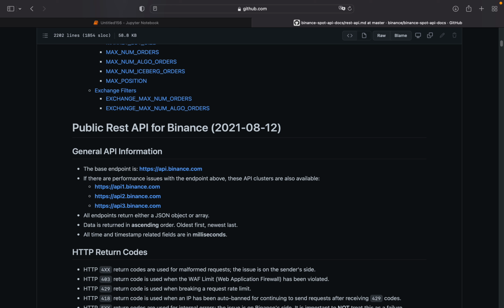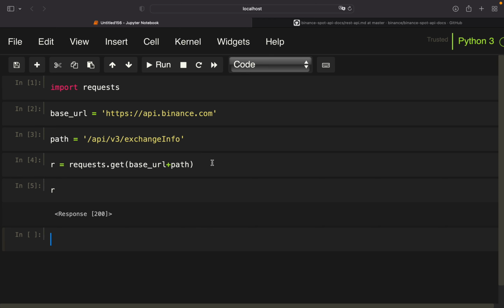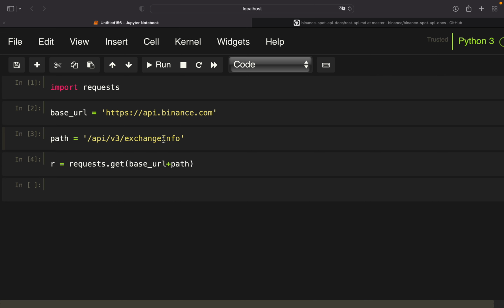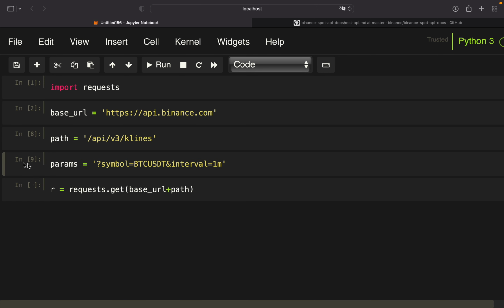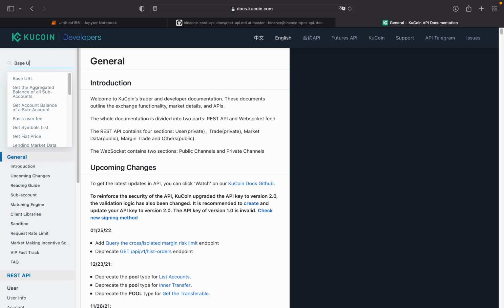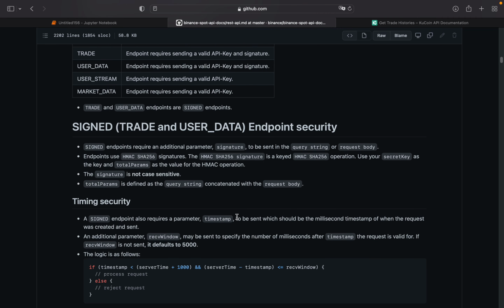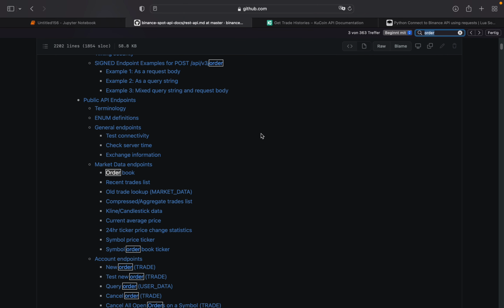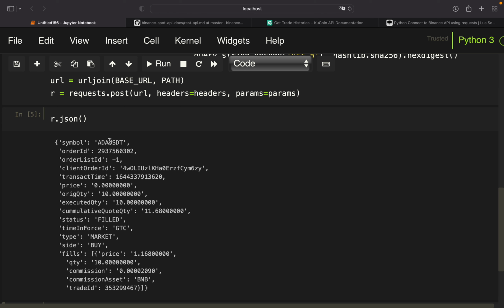Cryptocurrency Exchange API Tutorial with Python [Binance, Kucoin,...]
Hi everyone,
in this video I am covering how to interact with the Binance API (and other crypto exchanges e.g. Kucoin) using Python.
We are first checking how to pull data without parameters, then add parameters and in the end we will check how to place orders.
Hope this is helpful for you!
In my previous videos I was using the python-binance library which I will continue to use but it is definitely worth it to check out how it would work without making use of that library.

00:00 - 00:24 Intro / What you need
00:24 - 02:19 Base endpoint, path and simple get request
02:19 - 05:37 Get request with parameters
05:37 - 07:08 Kucoin example with the shown approaches
07:08 - 10:47 Place an order (check description for link/credits)